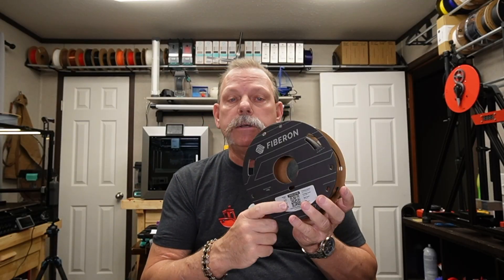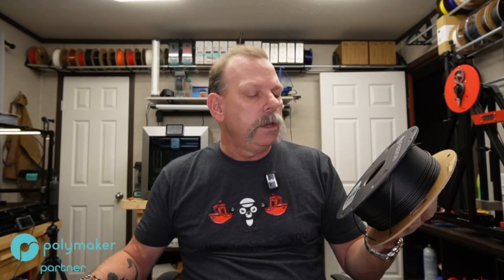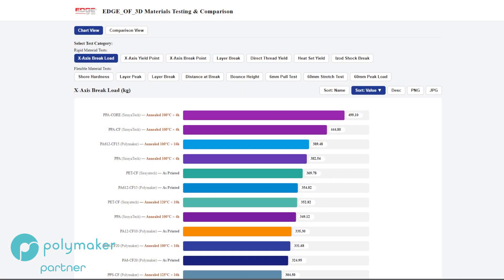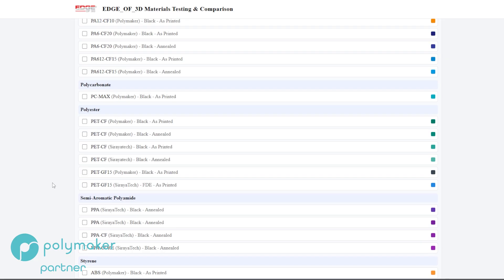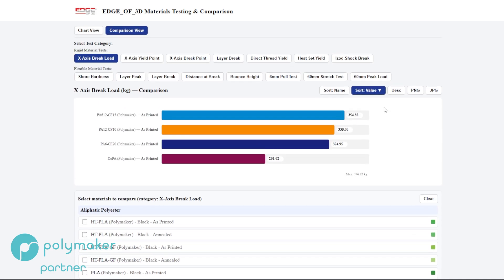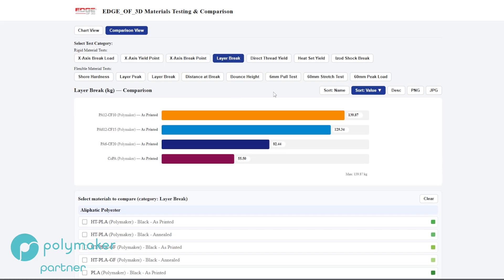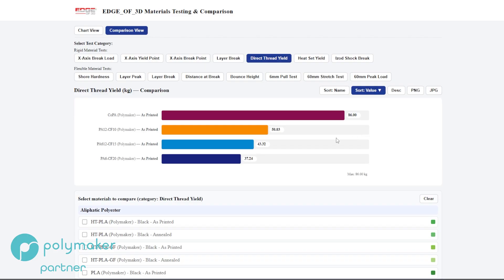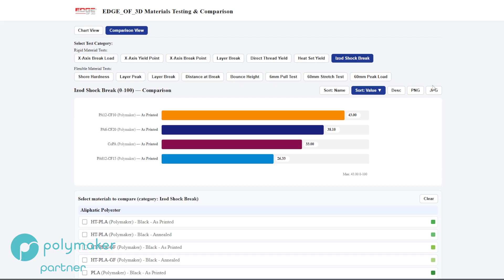Polymaker FIBERON PA12-CF10 Tested | EDGE OF 3D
We take the Polymaker Fiberon Line PA12-CF10 Nylon Carbon-Fiber FDM Filament and run it through all our standard testing methods.

Is it the best Nylon?

✅Important Information

👉 Voron Standard Print Settings:
Voron Standards:
0.2mm Layer Height
0.4mm forced line width
4 walls
5 top/bottom layers
40% infill (Grid, Gyroid, Honeycomb, Triangle or Cubic)